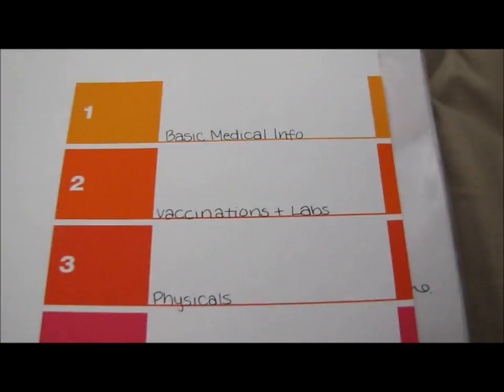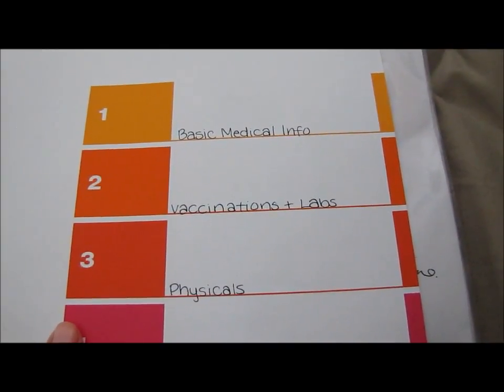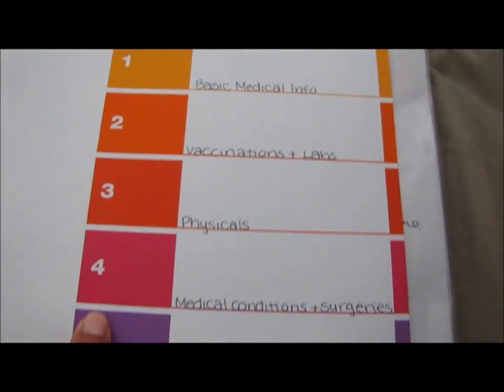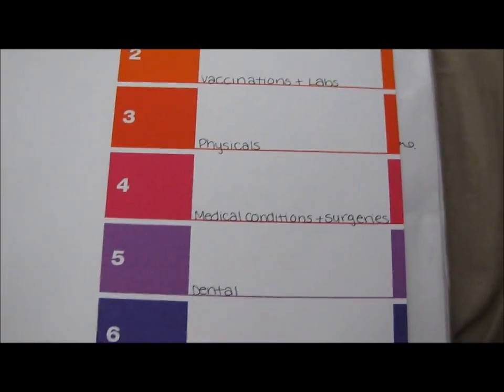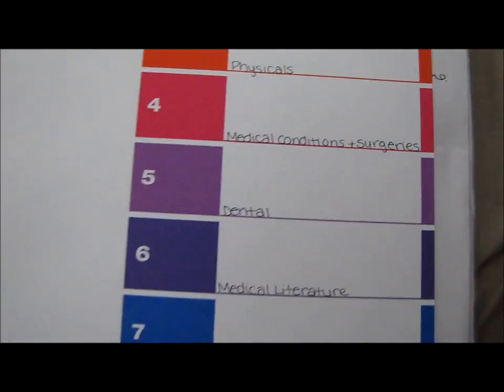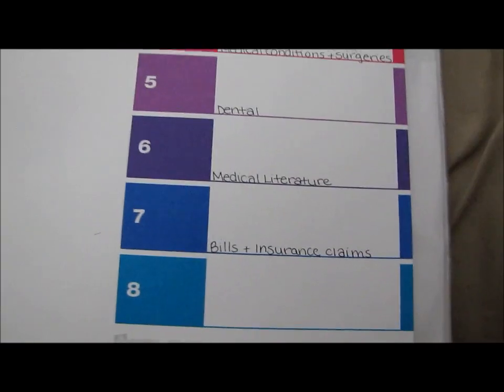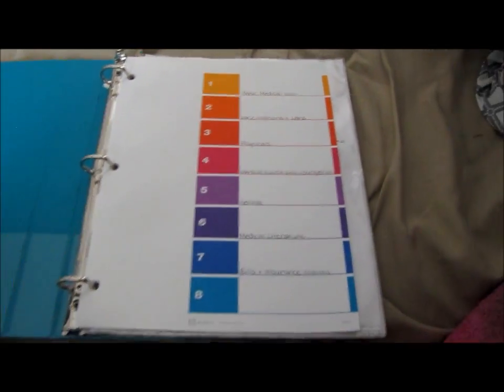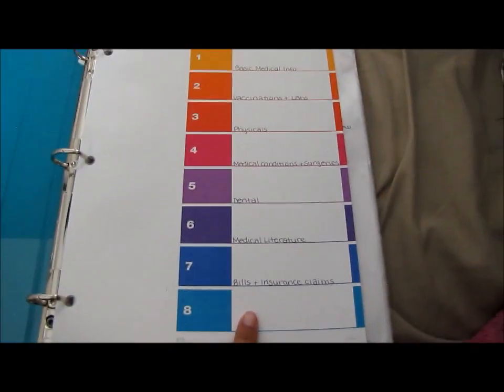Sawyer's Medical Binder Walk-through!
Join me on my journey to becoming a single 19 year old mom! It may not be an easy ride but it WILL be worth it in the end.

My Favorite Subscription Boxes:

-Walmart Baby Box - only $5!

Favorite Product Sites:

-Erin Condren (Recieve $10 off your first order with this link!)